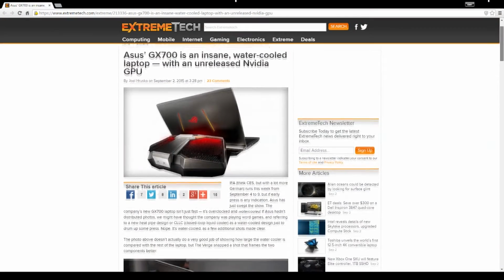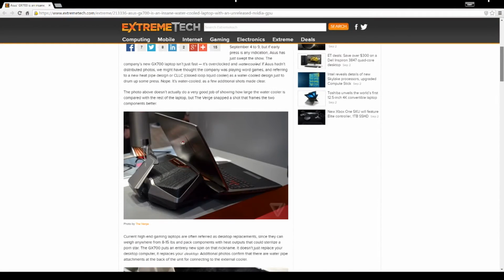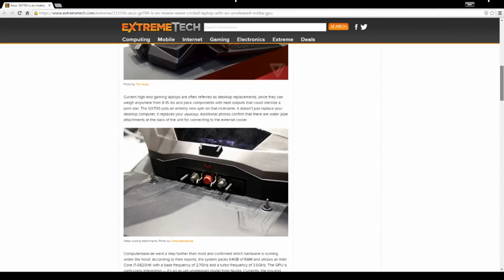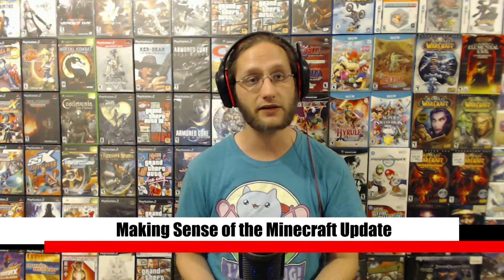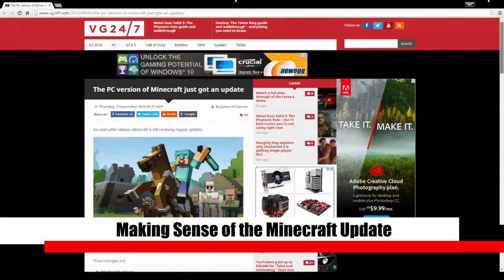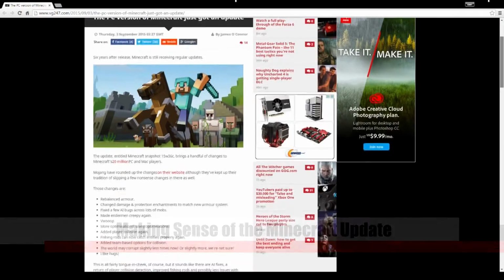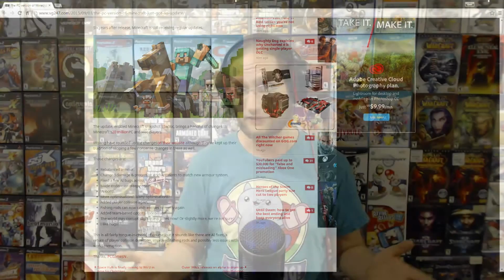Liquid Cooled Laptop, Arkham Knight Update, Uncensored Steam Game, Minecraft Update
Baby Got Back

Daylight Shines on Arkham Knight

Steam Taboo and Ghost Lesbians Too

Making Sense of Minecraft Update